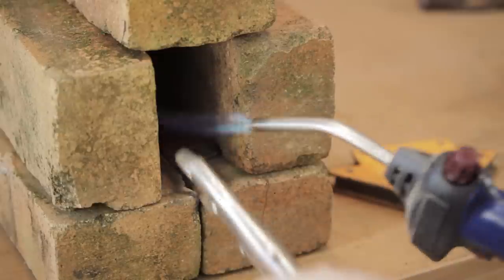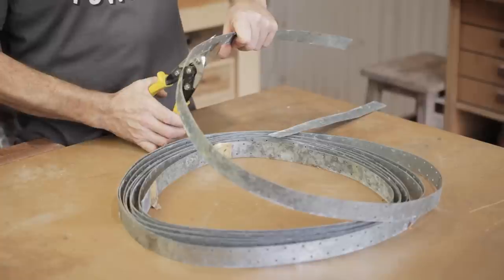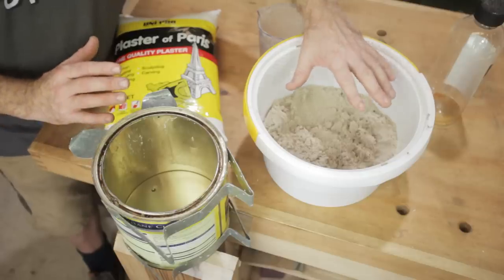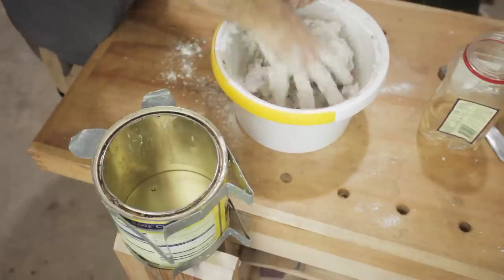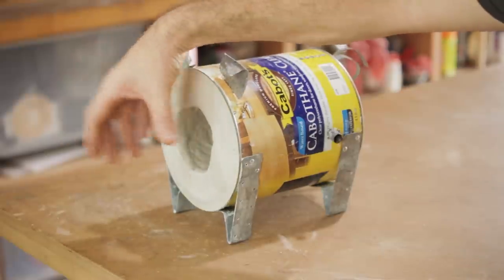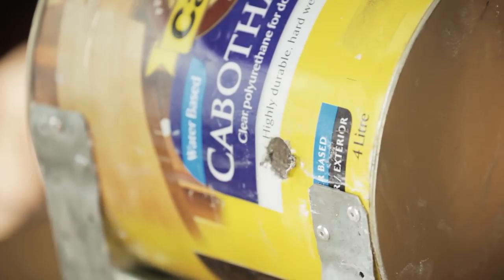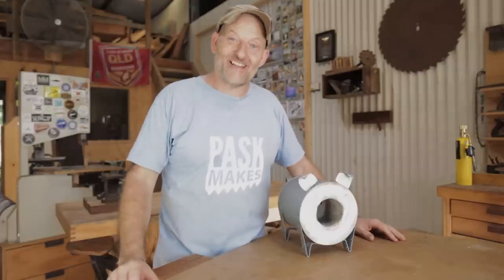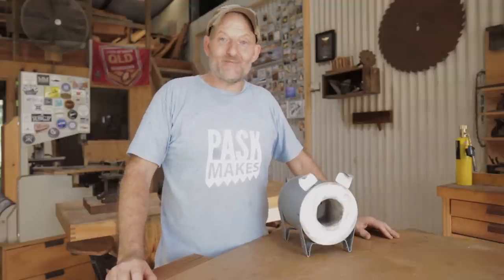Making a Simple Forge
For my next project I'm in need of a forge. I didn't want it to take long so I made a simple can forge. They are often made from coffee/soup cans but the best size can I had was a 4L paint can. There are many of these forges already recorded on YouTube but as I was making it I thought I may as well make a video of the process too.

I tried to make it fun! I hope you enjoy it!

Pask Makes
Yandina
Queensland
4561
Australia